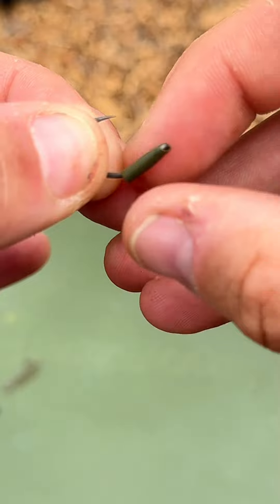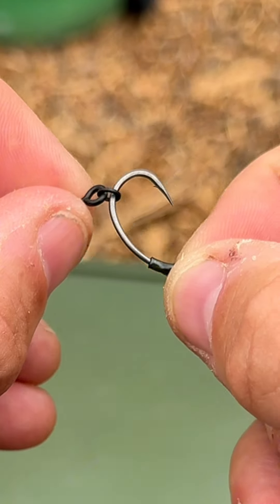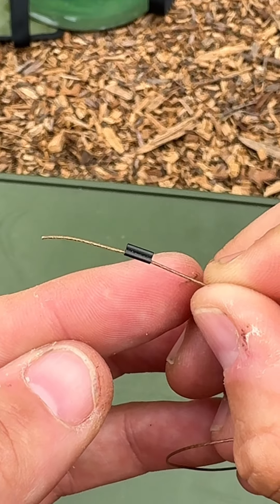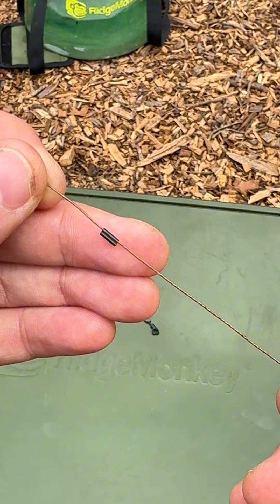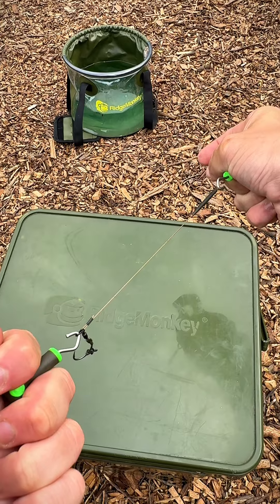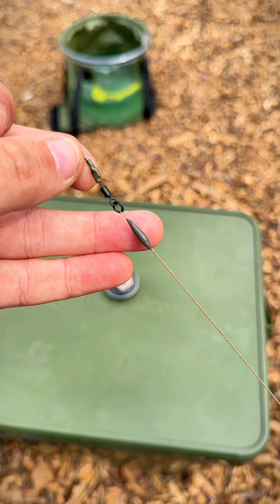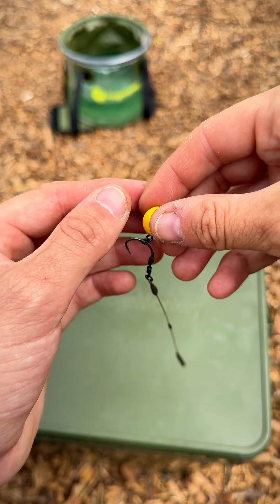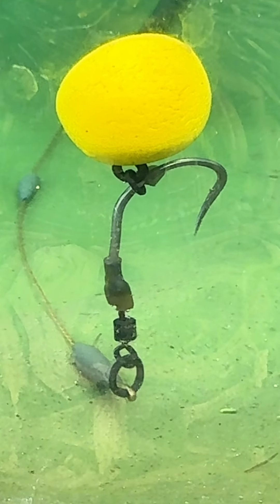Ronnie Rig - Carp Rig Tutorial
One of the most effective carp rigs in use today. The Ronnie / Spinner rig can be made in a variety of ways, but this is how I make mine.

Let me know your favourite carp rigs in the comments